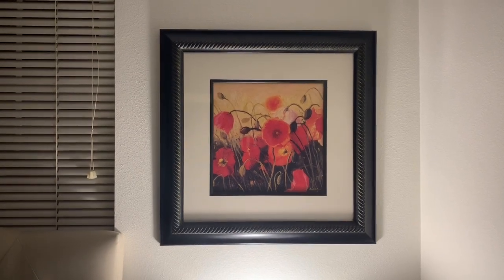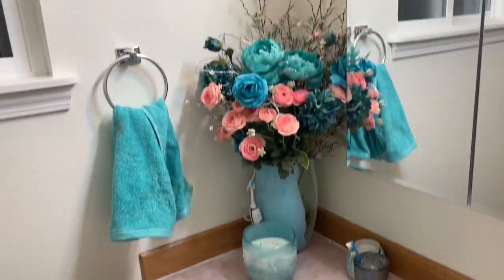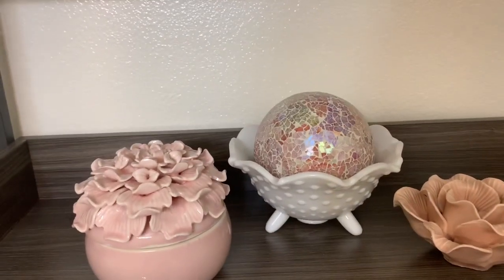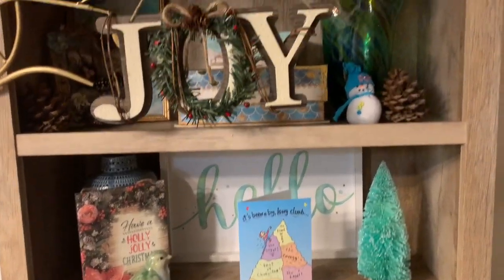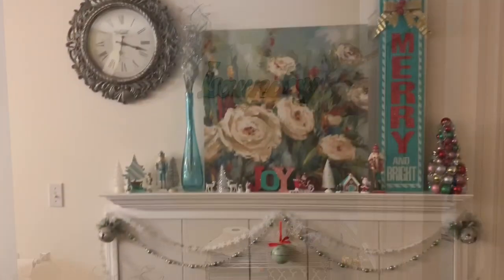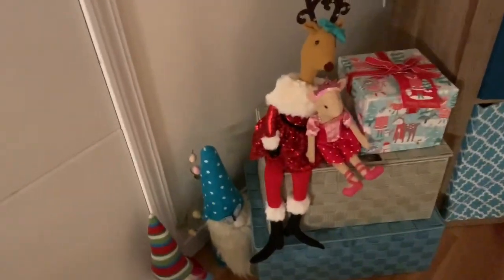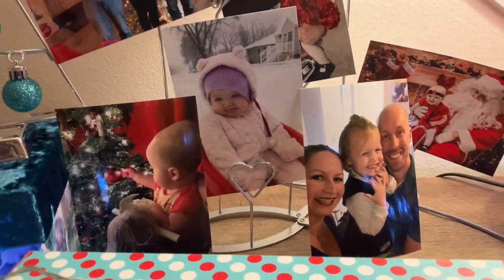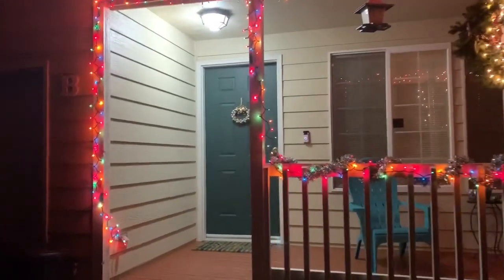Christmas decorations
This video is not for children 13 years and under